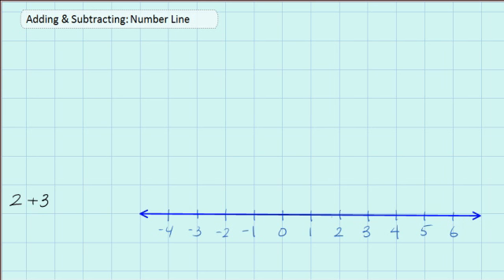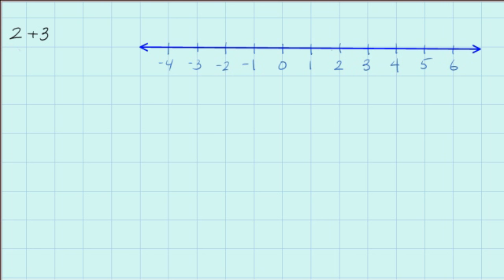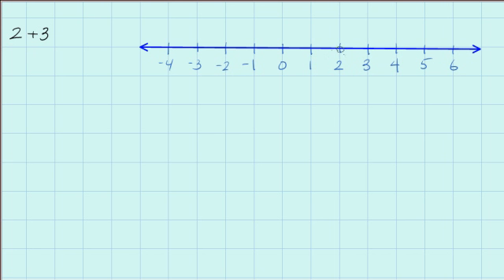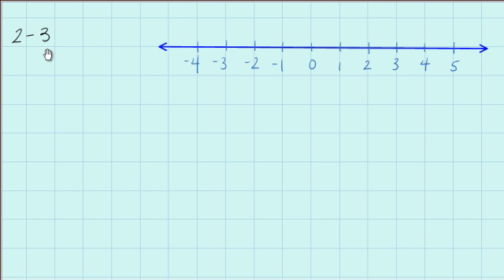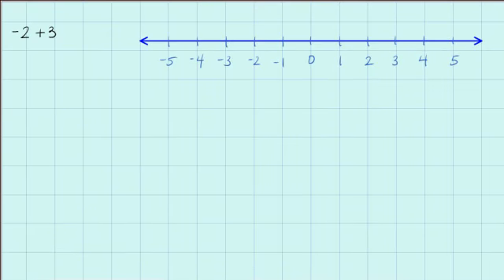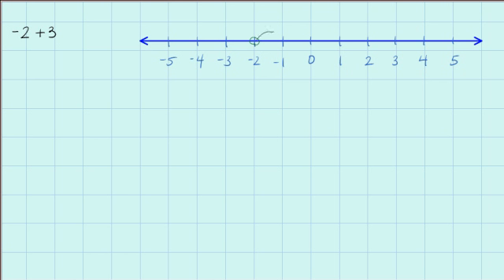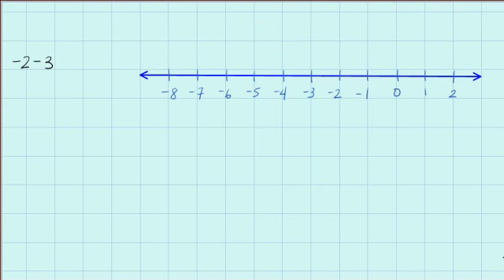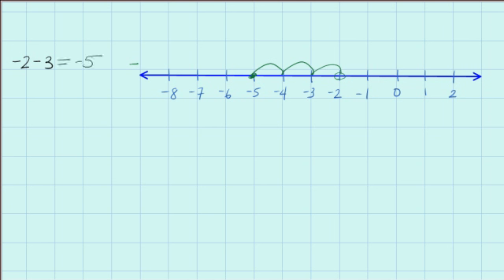Adding & Subtracting Integers Number Line